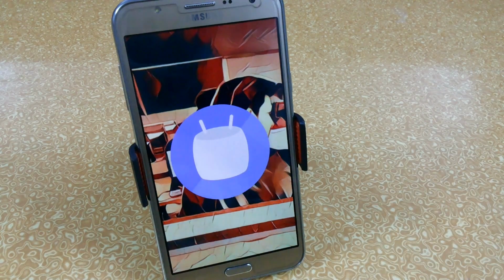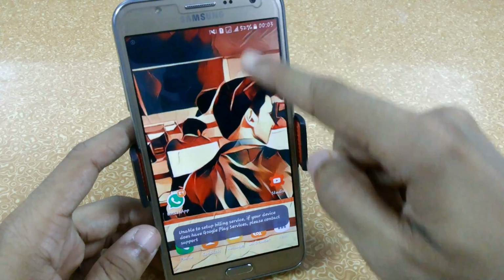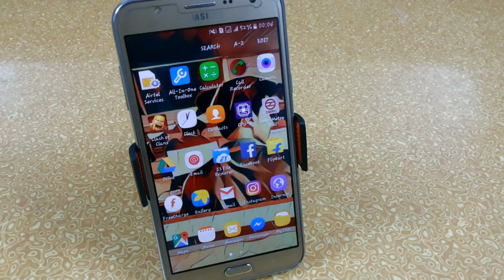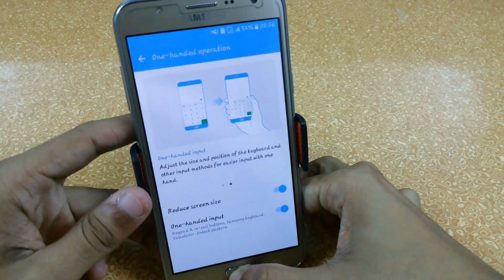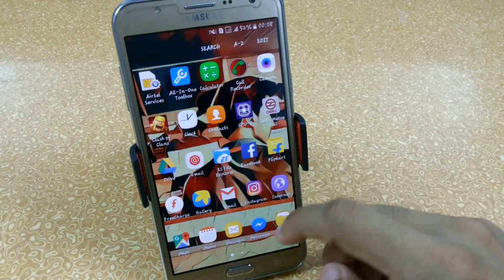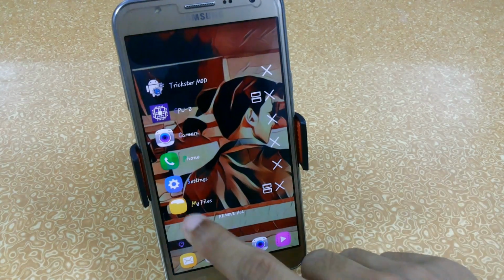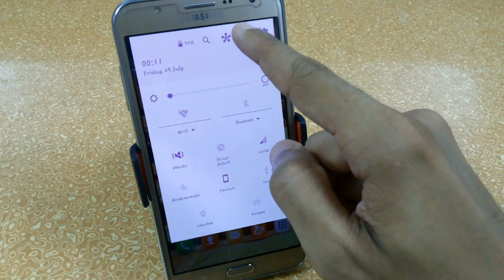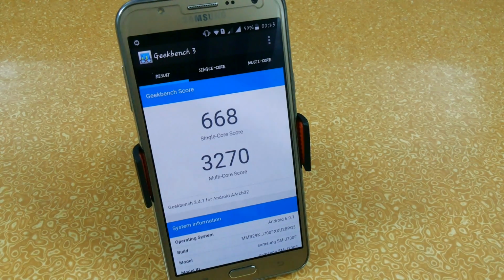Official Marshmallow For Samsung Galaxy J7 (J700F) - Review !!!